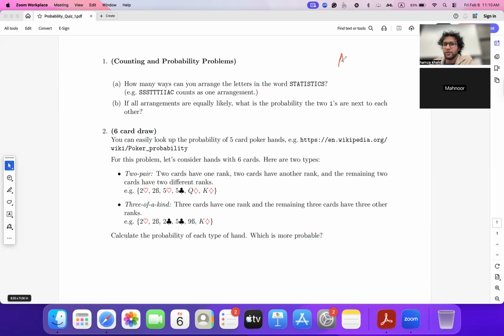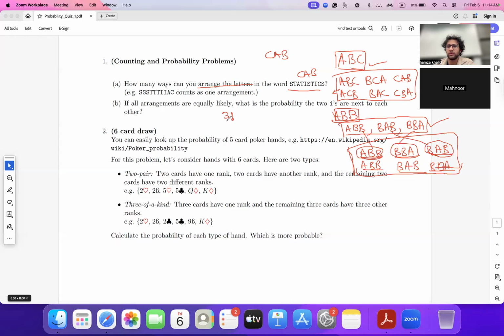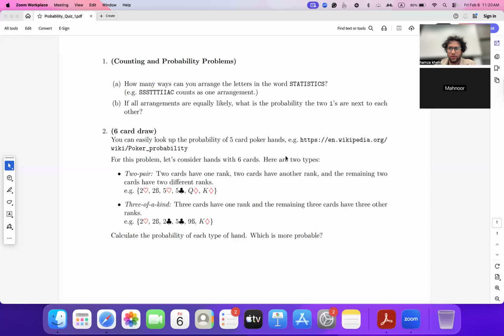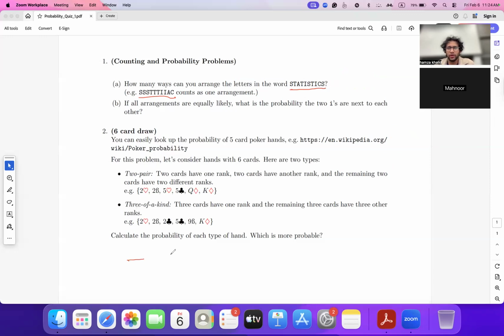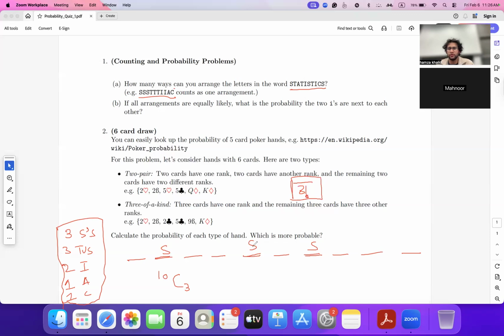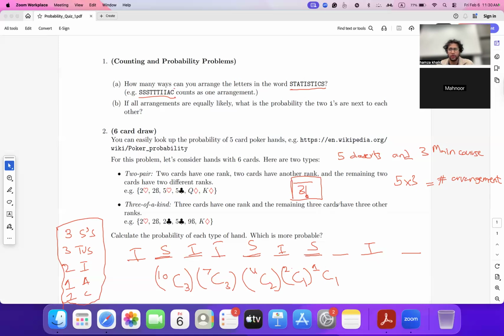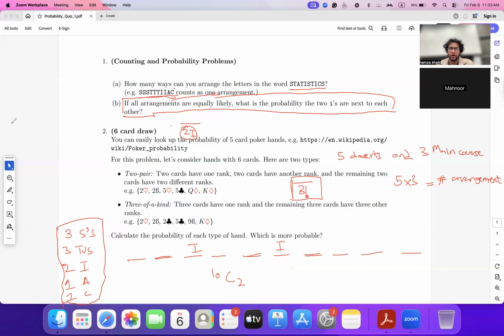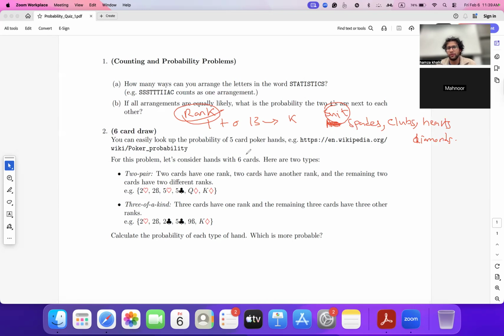MATH230 Probability Question 1 Tutorial